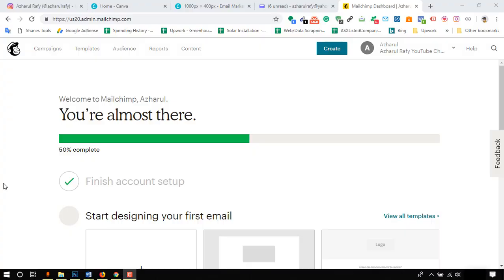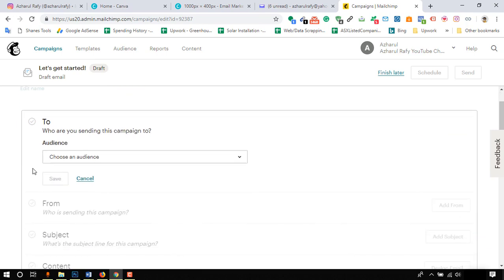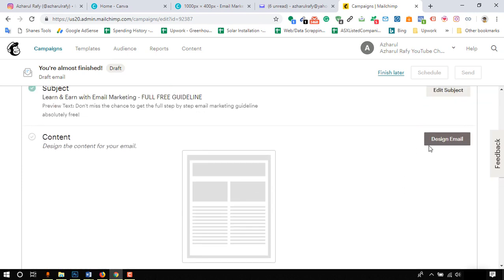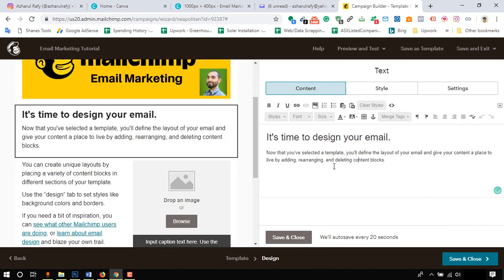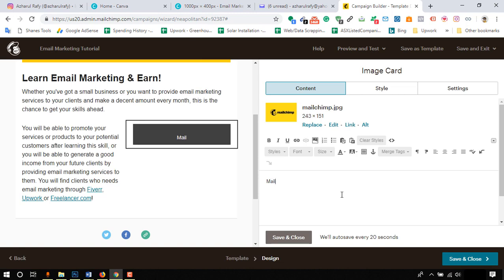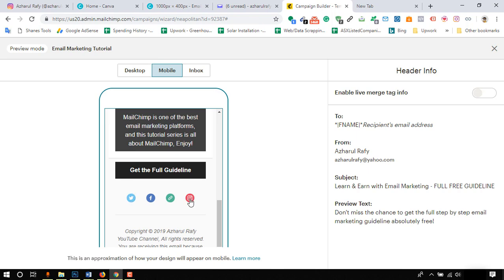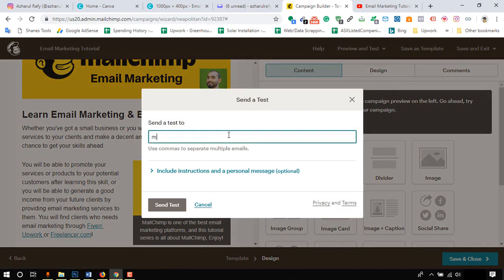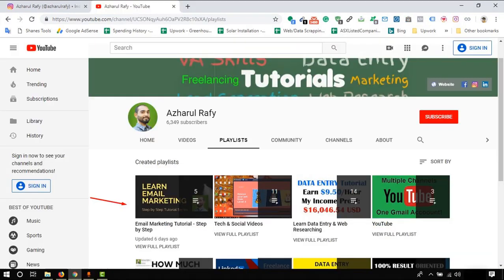Mailchimp Email Newsletter Template Design Tutorial - Full FREE Email Marketing Tutorial - Lesson 5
MailChimp Email Newsletter Template Design Tutorial

In this video, I showed - how to create an email campaign with mailchimp from beginning, how to design an email newsletter template, how to add links to images and texts in the email template and finally you will learn the process to send a successful email campaign with MailChimp.

This MailChimp Tutorial video is a part of full email marketing training series, please check out the previous videos:

1. Email Marketing Tutorials - What we Need to & Will Learn?

2. What is Email Marketing - Law & How Does it Works?

3. 7 Best Email Marketing Service Platforms based on Specialty, Features and Price

Kind Regards,
Azharul Rafy